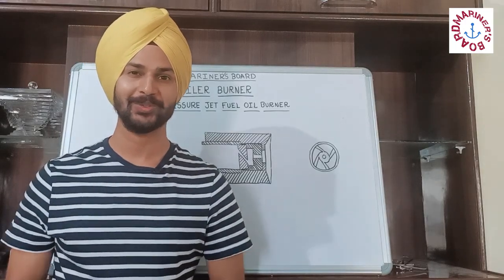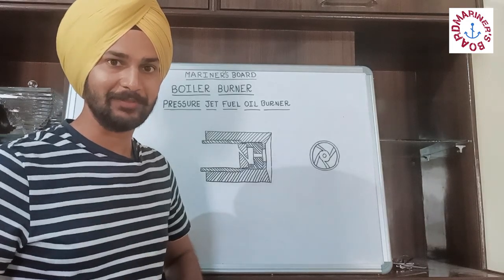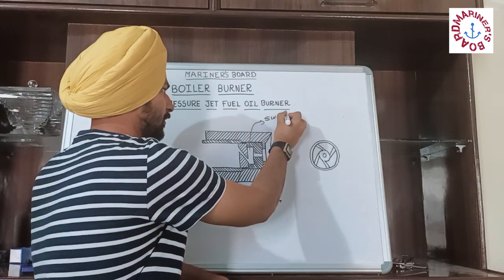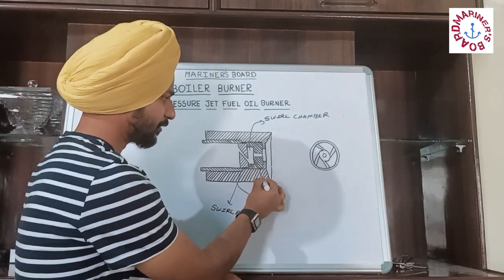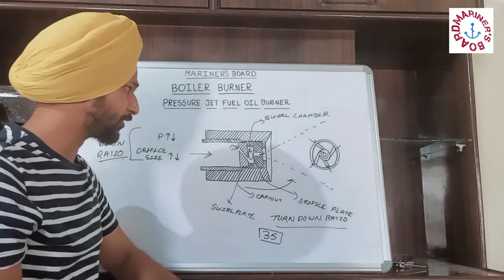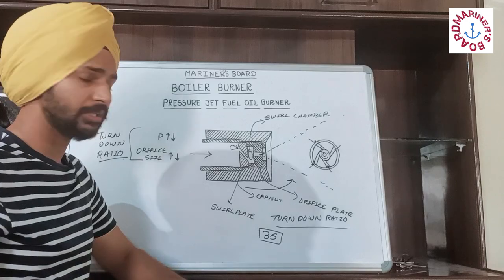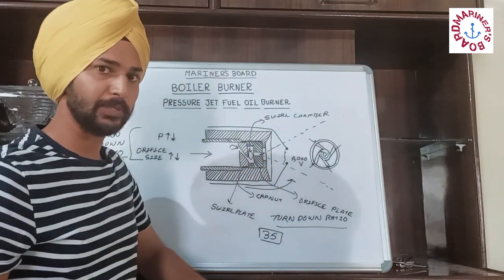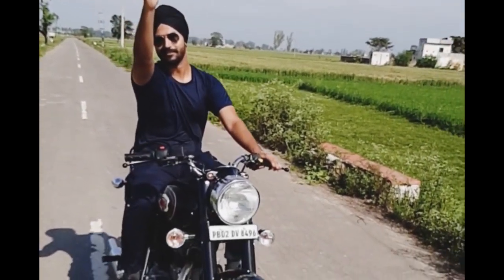LECTURE 5/2 || BOILER BURNER || PRESSURE JET FUEL OIL || MEO CLASS 4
In this video you will learn about pressure jet fuel oil burner in detail. As we all arew learning together, so dont hesitate to point out improvements.